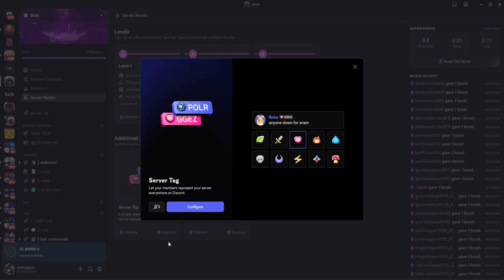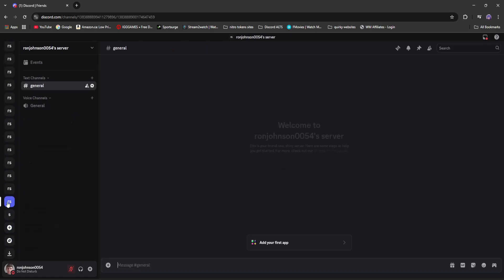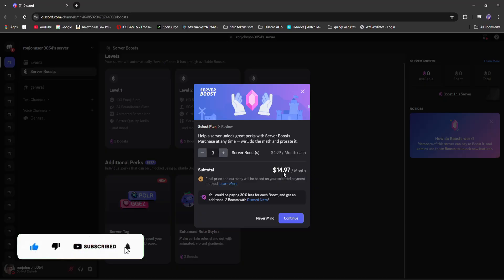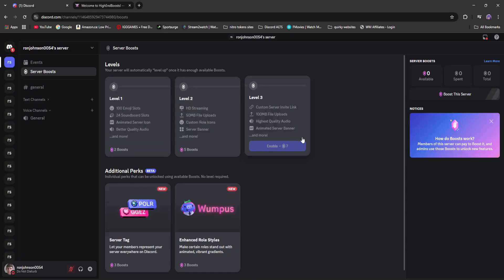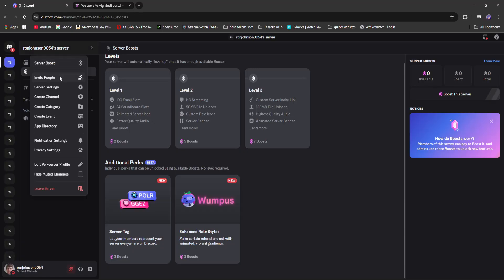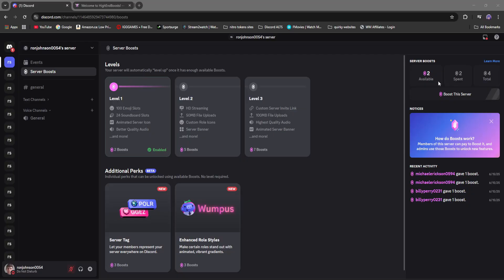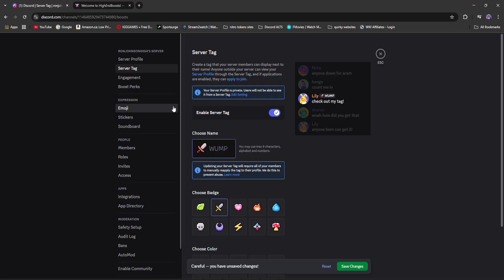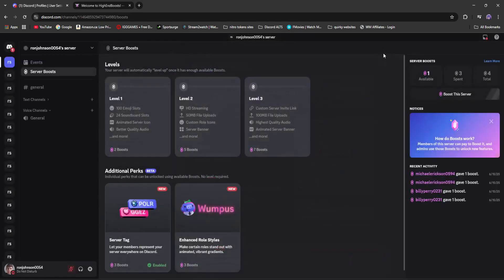How to make YOUR OWN Server Tags (2025 method)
Today in this video i show you how to create your very own custom discord server tags for your profile.

BUY THE CHEAPEST & MOST RELIABLE DISCORD SERVER BOOSTS SOLD BY ME

SOCIALS